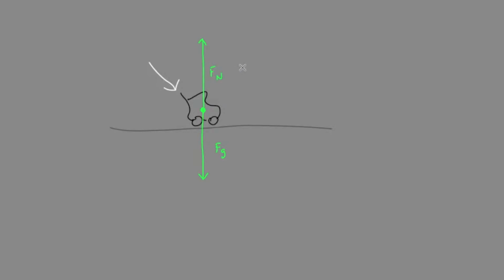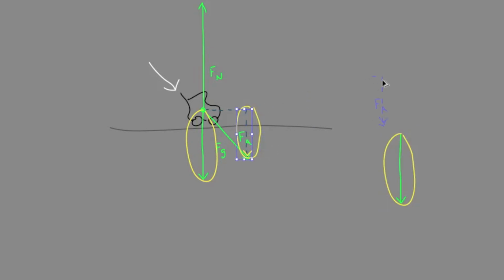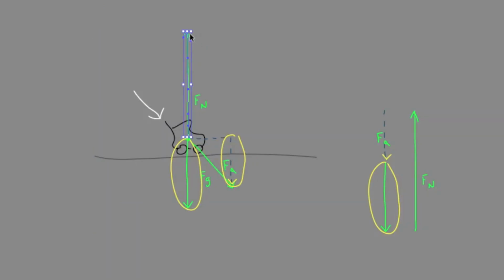Applied Force, Gravity, Normal Force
Q: Is the normal force always equal to the force due to gravity?

A: No